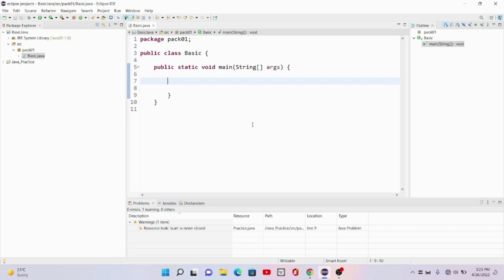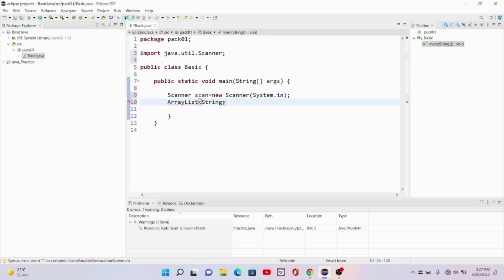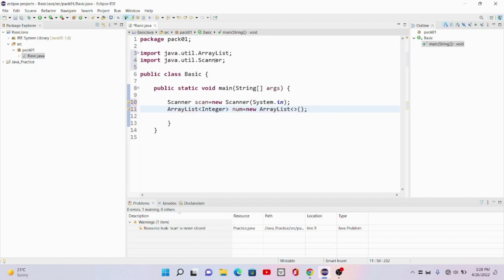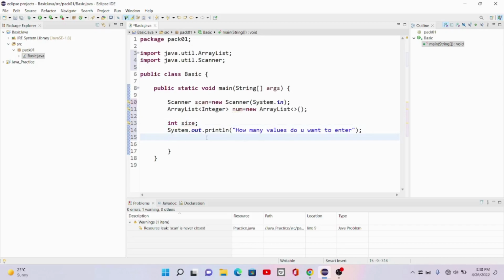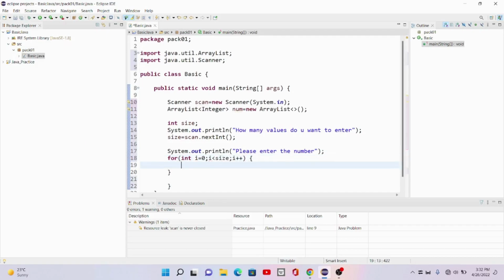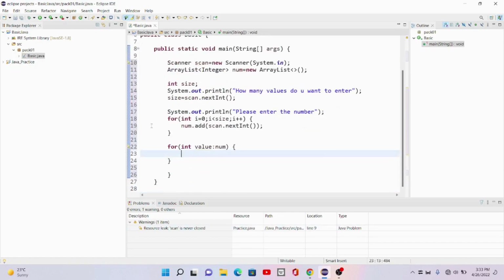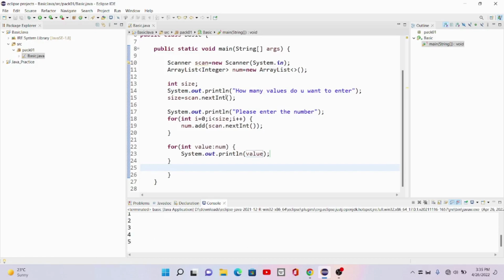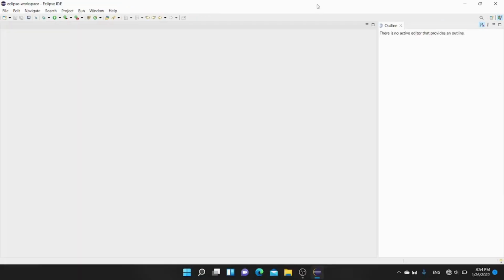User Input in ArrayList in Java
In this video, I am going to show you How to take a User Input in ArrayList in Java.
In general, ArrayList is more flexible than Arrays because we don't need to specify the size in ArrayList and it can grow and shrink according to the user entries .

Umair Nazim